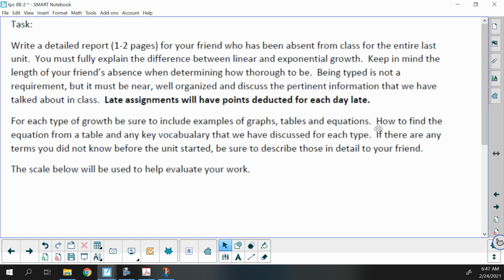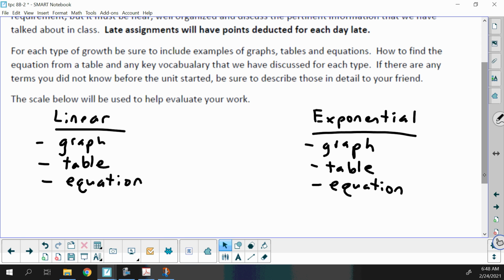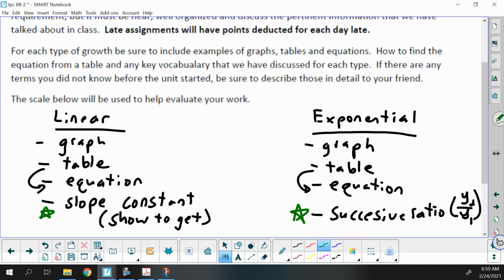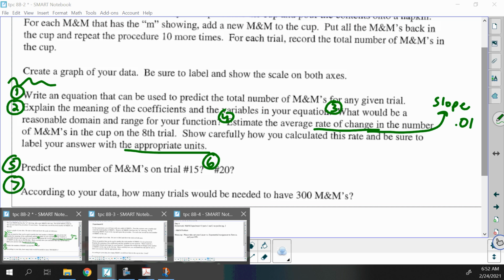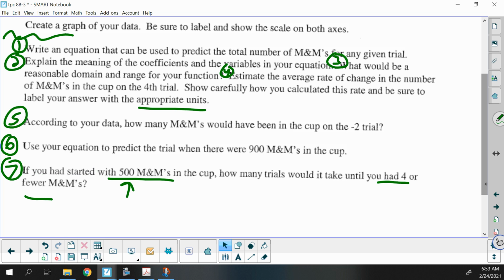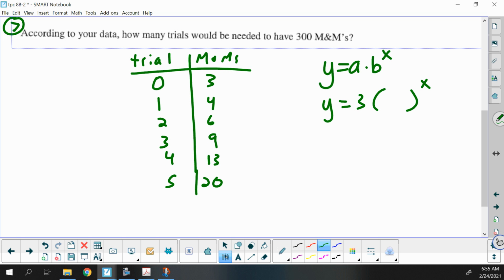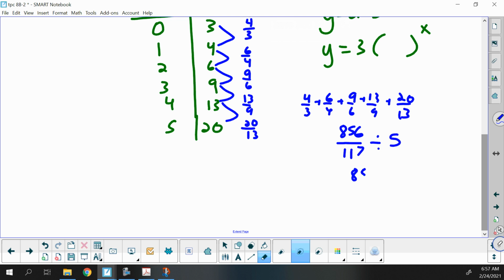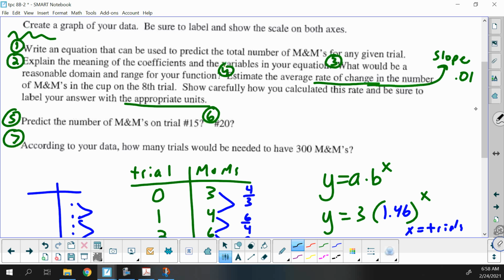Pre Calc with Stats Unit 8B Day 2